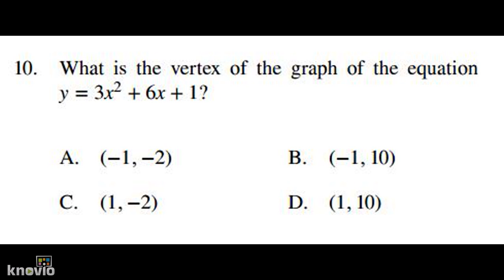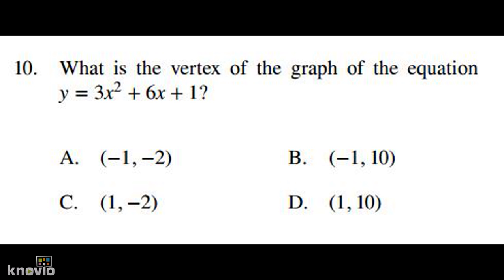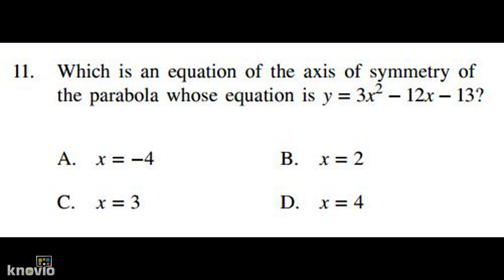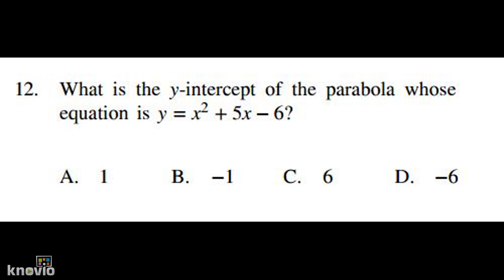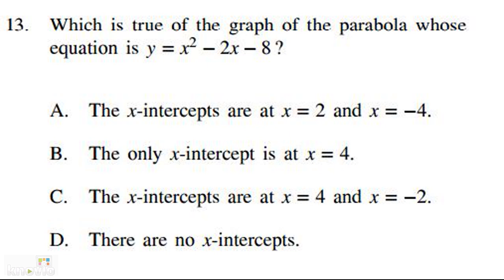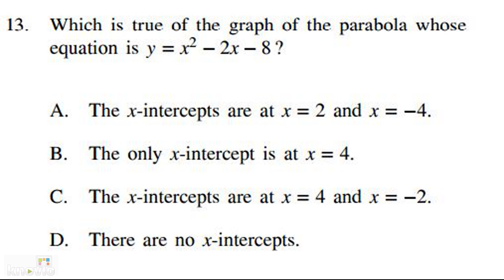Quadratic Review Solutions Video Questions 10 - 13